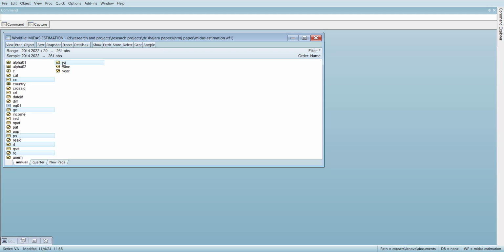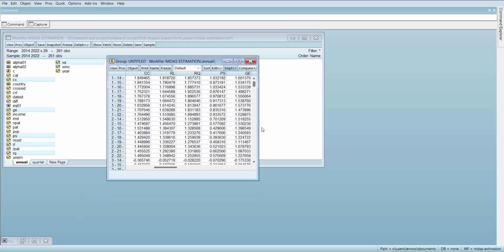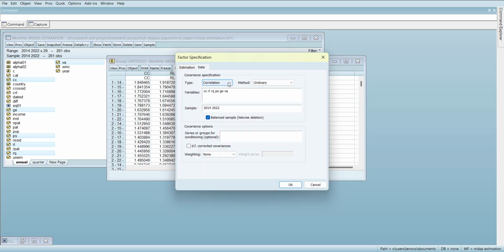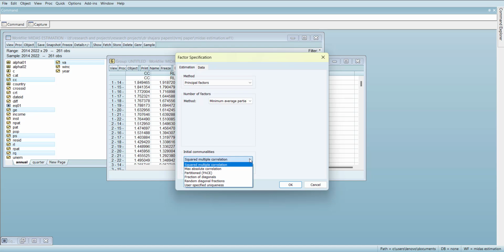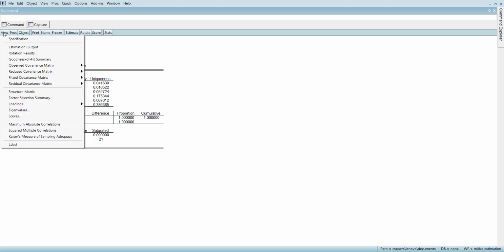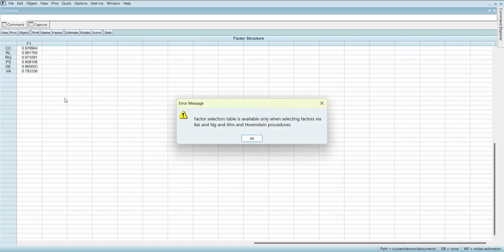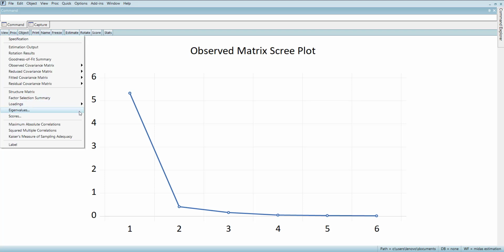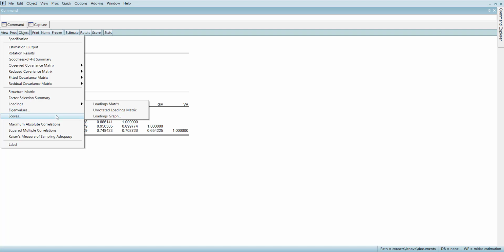A Detailed Note of Index Making Using Factor Analysis in EViews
This video explores Eviews 13 for the index making using Factor Analysis Method.